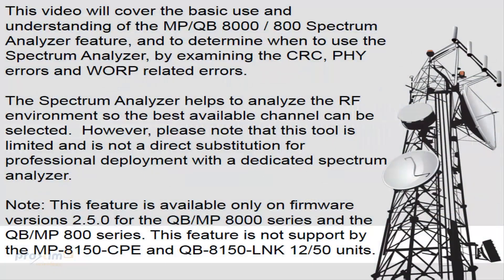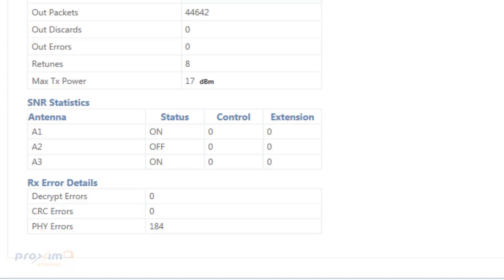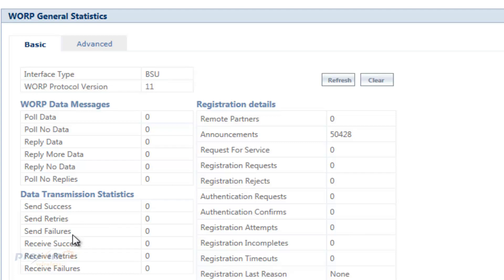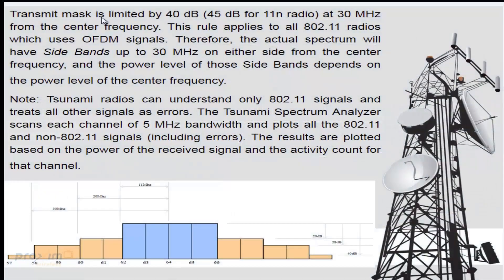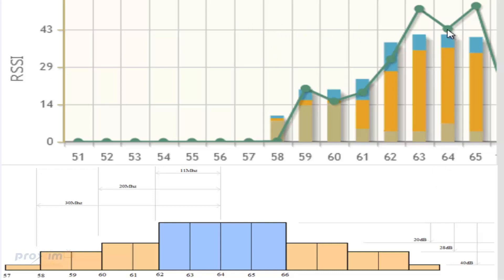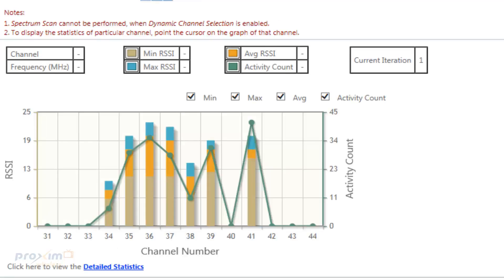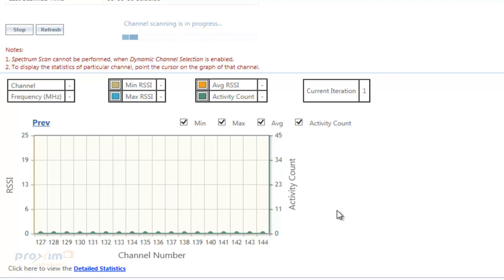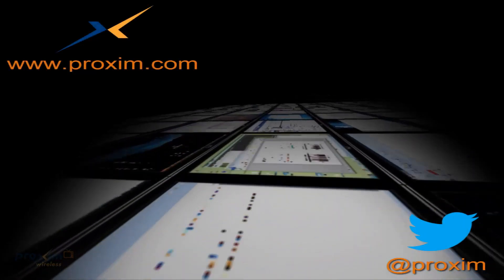QB/MP 8xxx and 8xx Spectrum Analyzer.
This video will demonstrate the basic use of the QB/MP 81xx and 8xx Spectrum Analyzer feature.